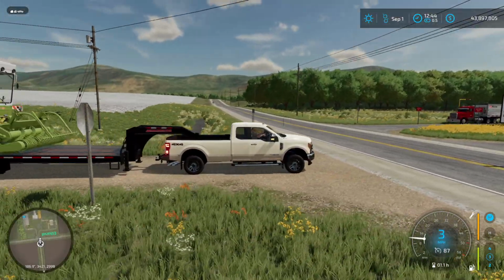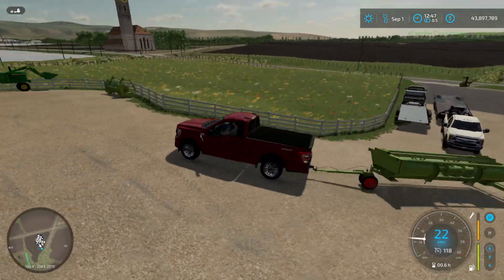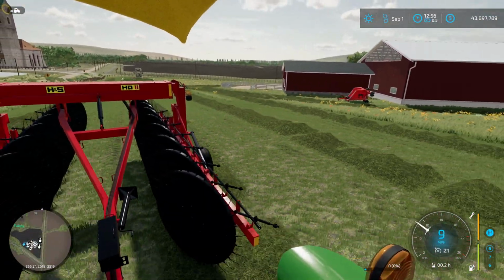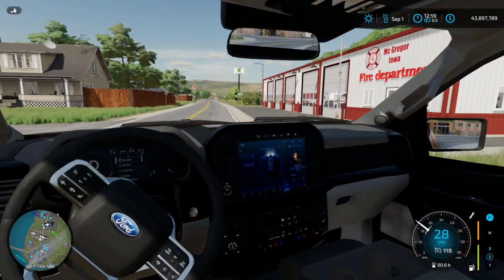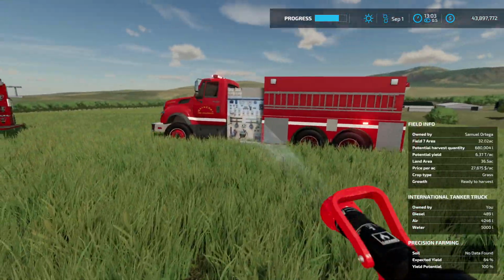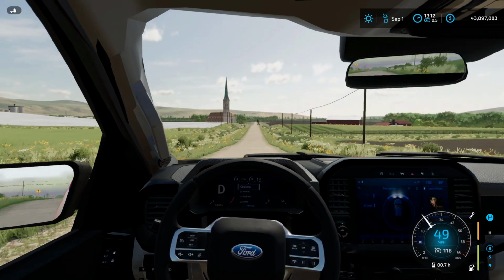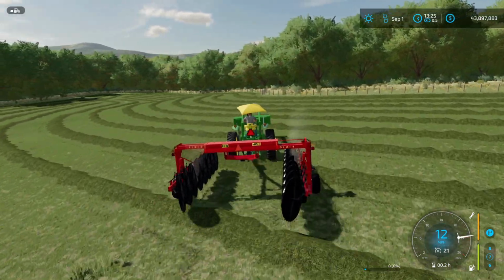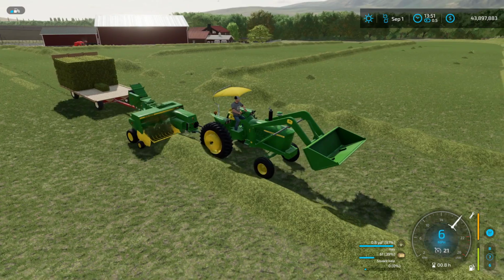VOLUNTEER FIRE FIGHTER PUTS OUT BALE FIRE!! (FS22 Homeowners)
A WARM welcome back to the homeowners series here on UMRV has today's tasks staying pretty basic with the beginning of fall now fully underway. I'm just finishing up with the last cutting of hay for my season,  however, there have been some big changes since the last time this series appeared with the biggest being I joined the McGregor Volunteer Fire Dept!! We ended up getting called out to a relatively crazy bale fire in one of the farmer's fields and had to control the blaze before anything spread! So come along for the ride and give a HUGE thanks to my friends over in Kingmay's Community!!! that's right @KingMayCommunity himself had a slight role to play in this great episode, but the cherry on top is my buddy Shane who is and was a big part of my old Five M days when I briefly ran on the Sandy Shores Fire department. Shane was kind enough to donate some of his time last night to make an appearance as the 911 Dispatcher!

Big Thanks To My Boys Over In The Kingmay Community!!